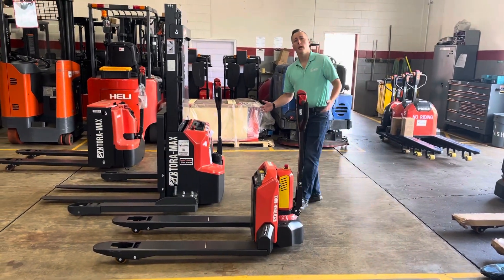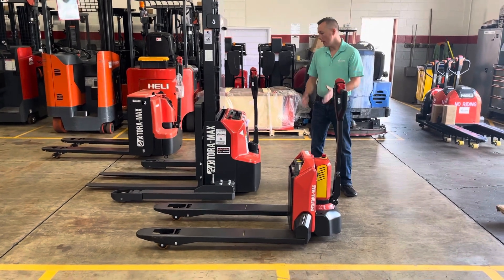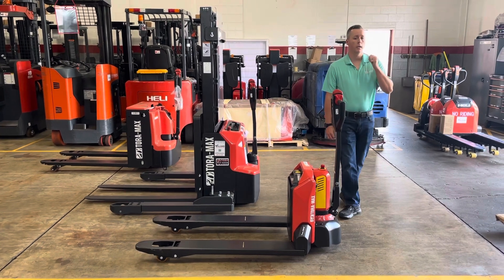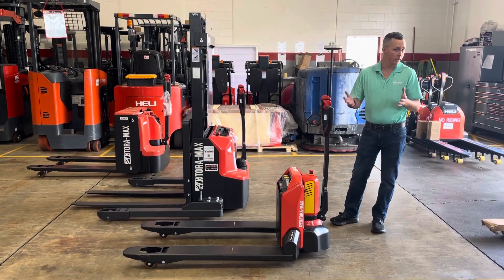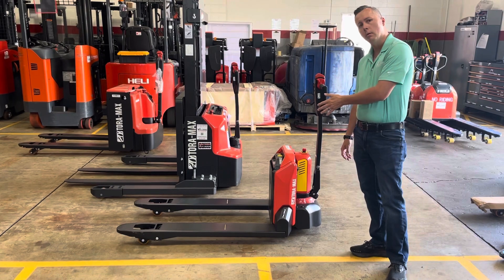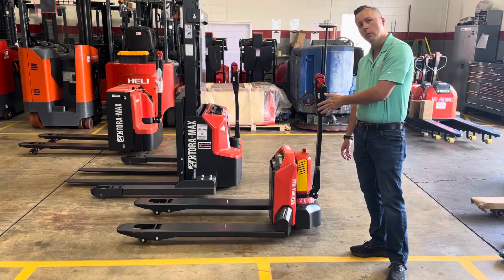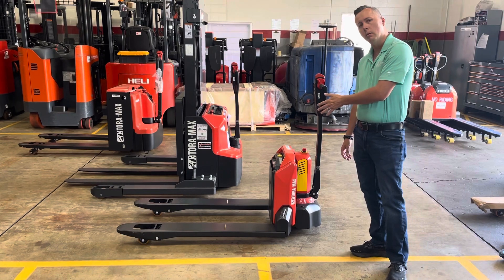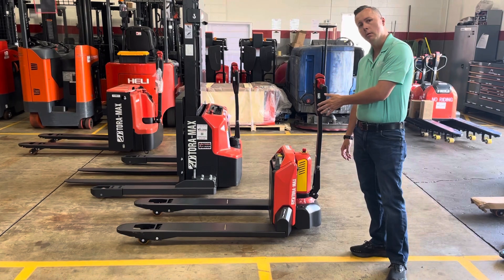Check out the full line-up of Tora-Max warehouse products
to access our entire inventory of new and used equipment. We are northeastern Ohio's premier forklift dealership, providing sales, services, parts, and rentals throughout the counties of Stark, Summit, Portage, Medina, Columbiana, Holmes, Wayne, Tuscarawas, Coshocton, Carroll, Jefferson, and Harrison.